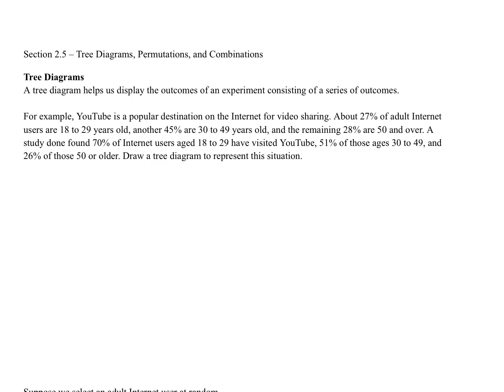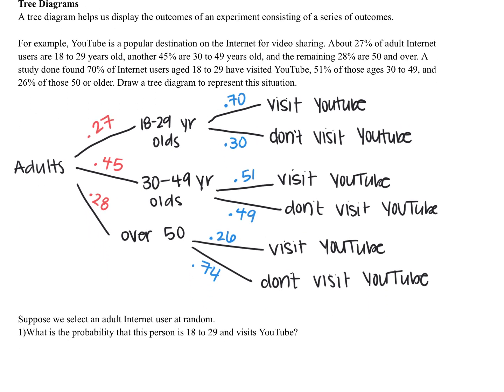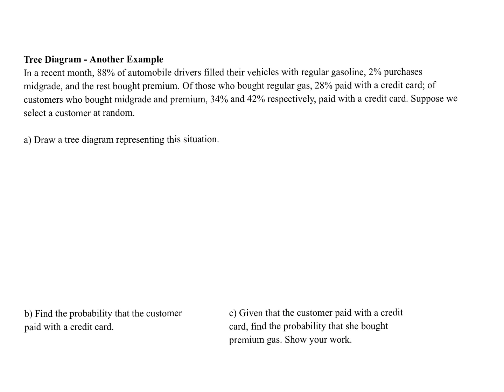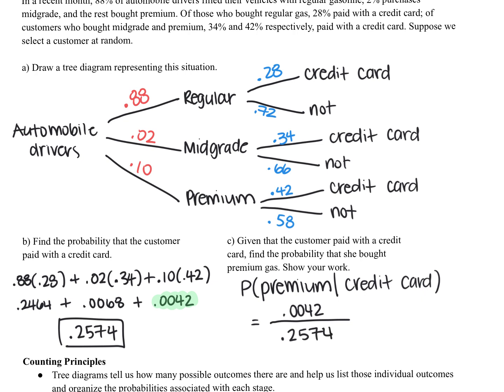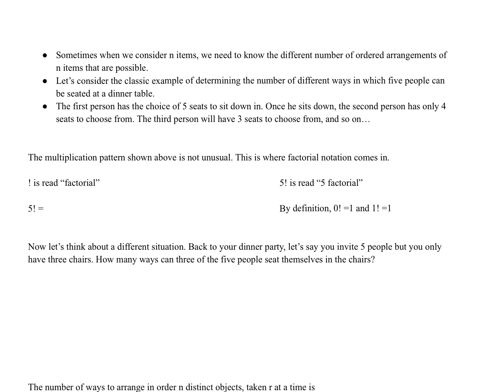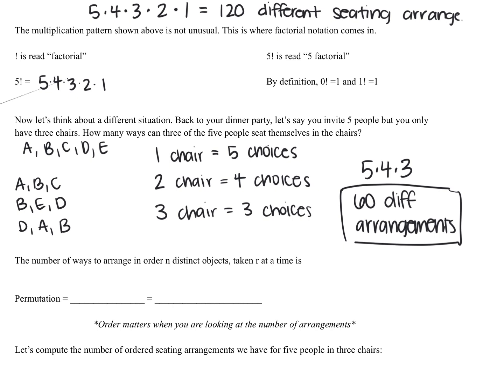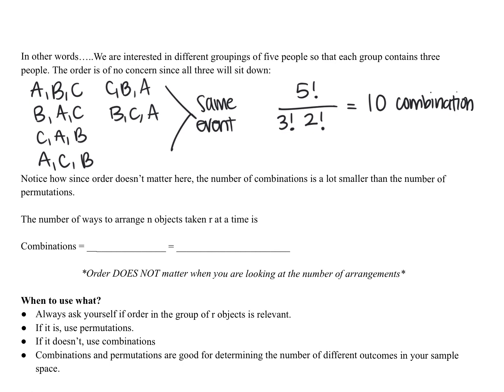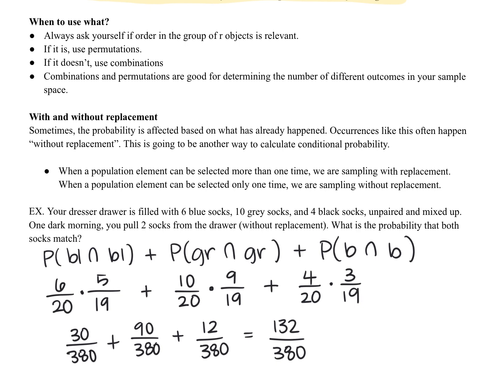STATS Chapter 4.2.5 Notes